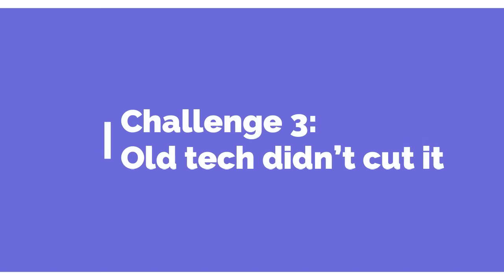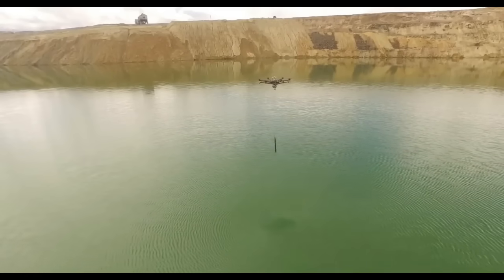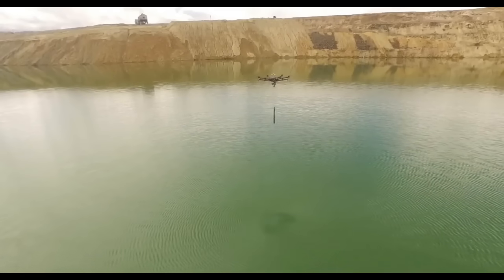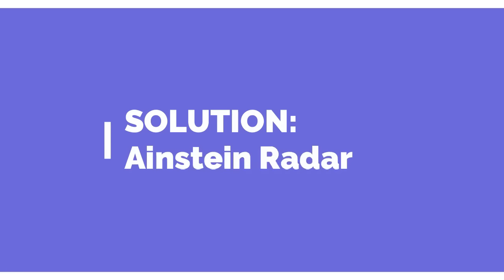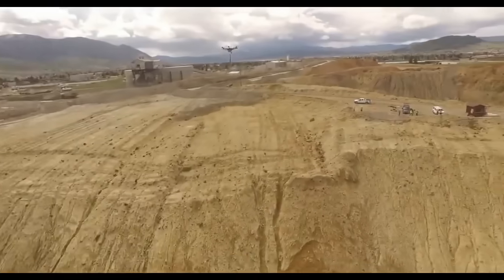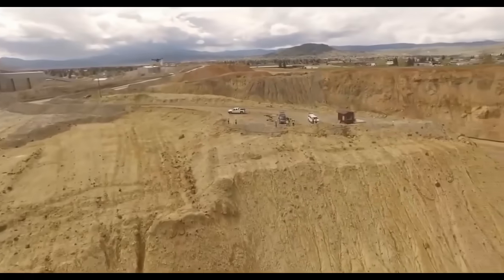Flying your drone over Water? Buy our Altimeter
1. Built tough for tough environments
Water & dust proof – designed to meet the highest Ingress Protection rating requirements IP67 for water and dust
Robust for high speed and turbulent flight – single board electronics design leaves no room for failure
Solid state – no moving parts means fewer possible failure mechanisms
2. Compact Size
Fits in the palm of your hands, Ainstein UAV Standard Radar Altimeter D1 is small and light enough for your camera drones
3. Easy to Use
Plug-and-Play and CAN/UART firmware upgrade